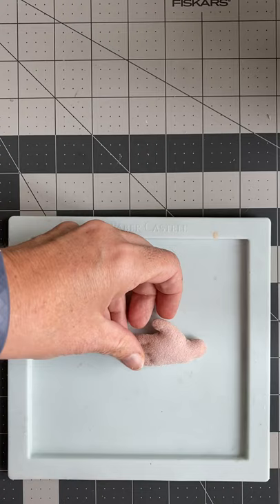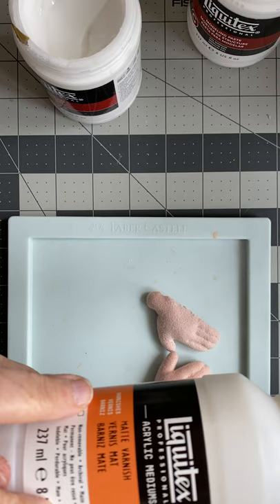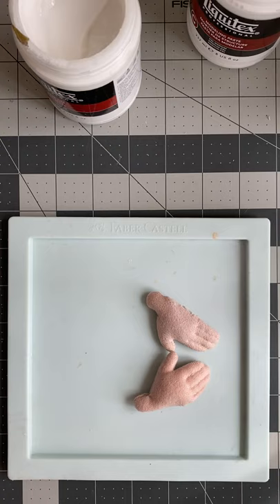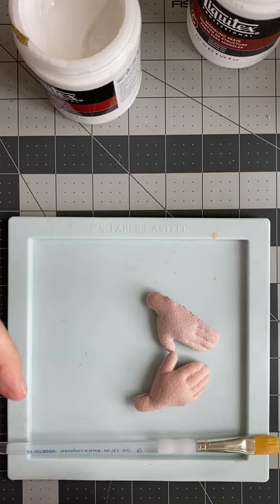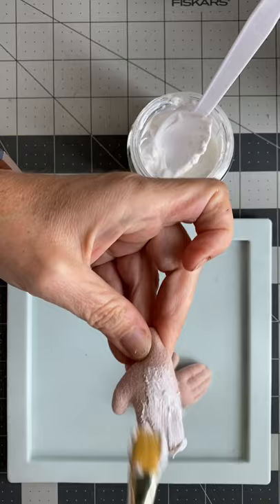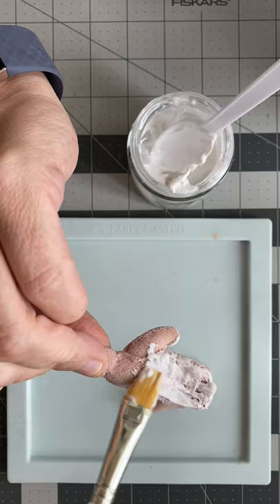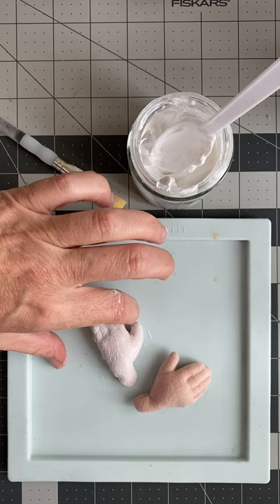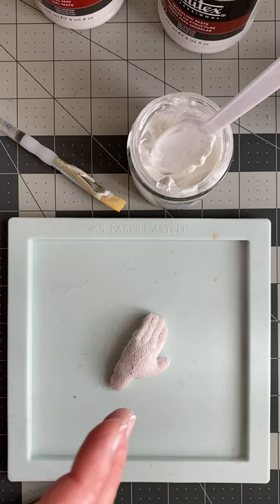How to prep a cloth doll for paint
Ever want to make your cloth doll look like porcelain?  Well you certainly can, with a special undercoating mixture. Let me show you how!

Supplies needed:

1.  Modeling paste
2.  Matte medium
3.  Matte or gloss varnish
(I use either Liquitex or Golden)
4.  Acrylic paint
5.  Optional - pastels or artist crayons, for use in addition to the paint
6.  Jar to store the mixture; brushes
7.  Fine grit sandpaper

Instructions:
1.  Mix 1:1 ratio of modeling paste and matte medium in a jar.  Mix as much as you need at the time and store any leftovers in the jar.

Tip: to prevent the mixture and the modeling paste / medium from drying, wrap them in a wet microfiber cloth and place in a zip lock bag.  The microfiber won't get moldy but the moisture will prevent drying over time.

1.  Using a synthetic brush, coat the body parts with the mixture;  allow to dry.
2.  Give the surface a light sanding.
3.  Paint with skin colored paint.
4.  If desired, use pastels, crayons, etc. To create skin highlights and / or add interest.  You can also draw tattoos with a pen or add any creative elements you wish.
5.  Paint with varnish; allow to dry.
6.  Assemble the doll.